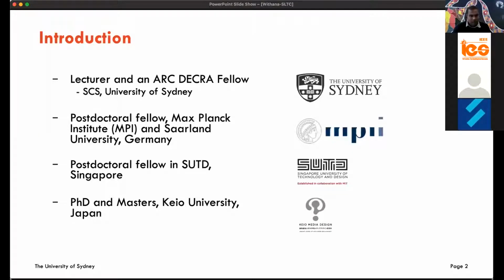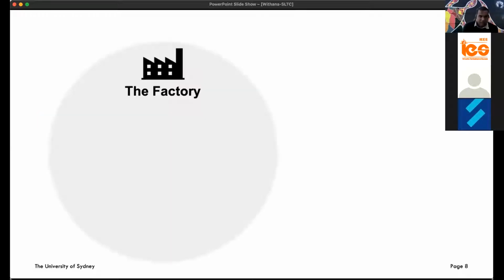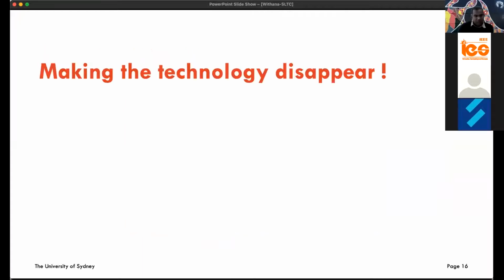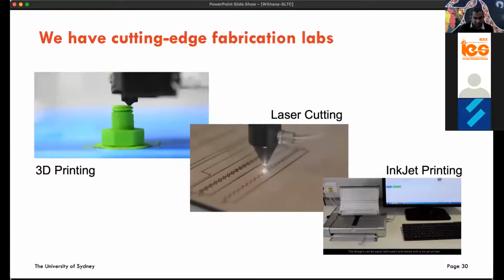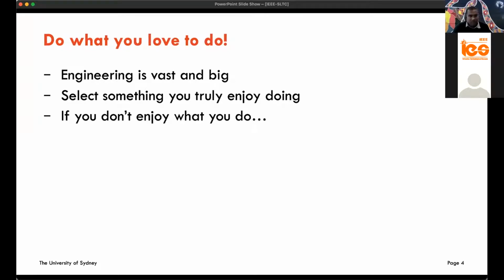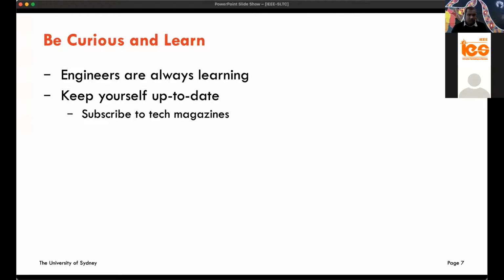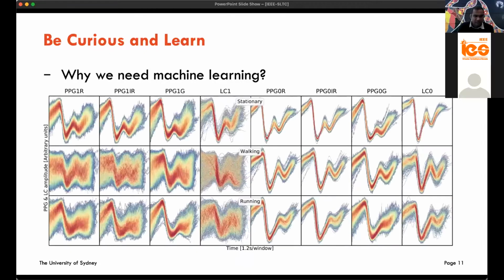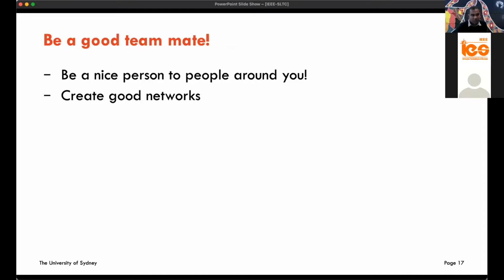Electronics Engineer | Innovation through Industrial Electronics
Electronic engineer ( innovation through industrial electronics ) Webinar is organized by the Industrial Electronics Society of IEEE student branch of SLTC.
In the modern era, Electronic engineers face a lot of competence while continuing their courses and when applying to jobs, due to high demand and the special requirements that are created recently for fresh engineers who are new to the industry.
We believe that this platform will be a great pillar to young inventors and thinkers in Sri Lanka to showcase their brilliant innovations in future. This webinar will help participants to expand their knowledge about the electronic industry as well as how to develop their innovative thinking.